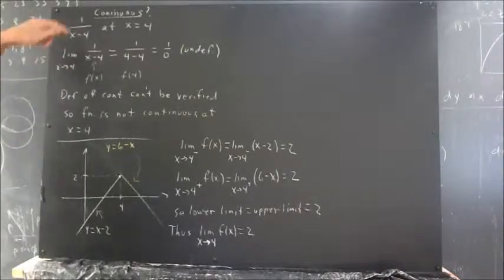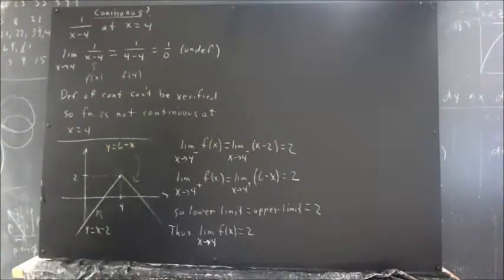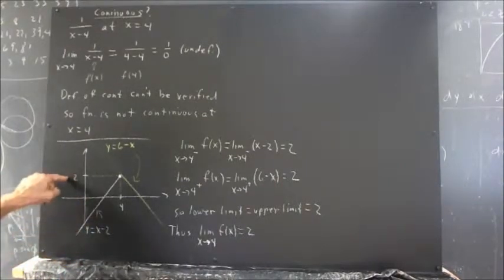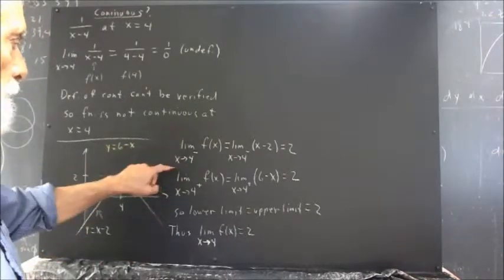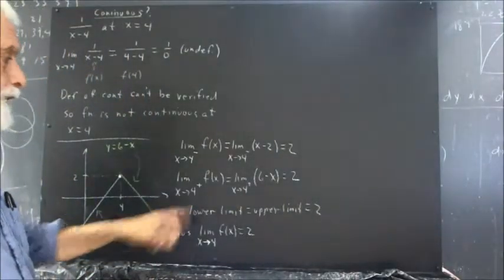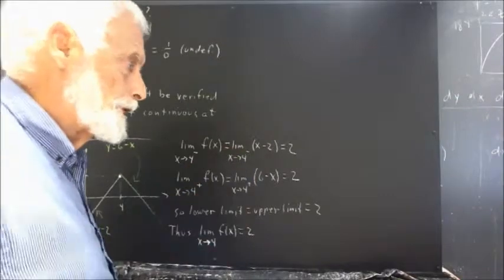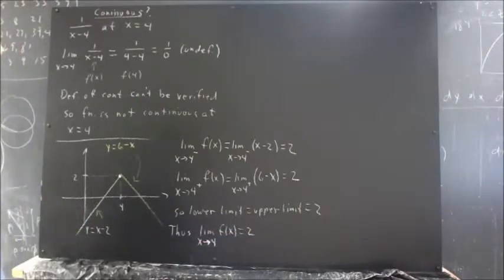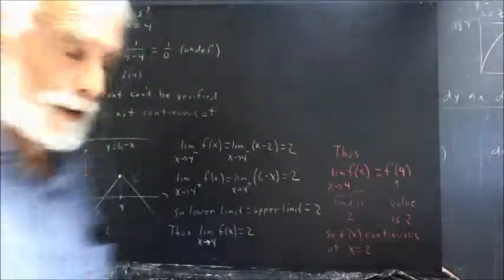271 034 continuity of two more functions at specified points